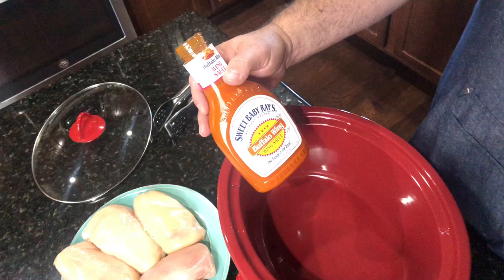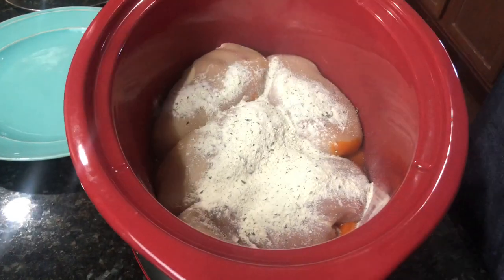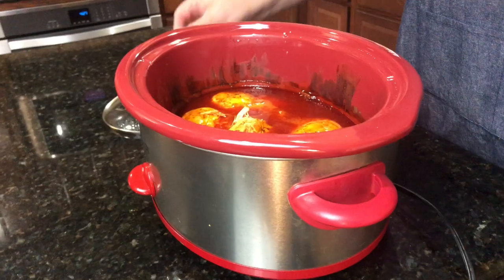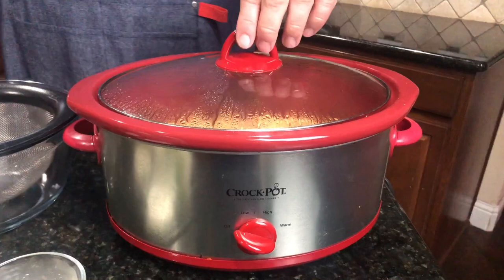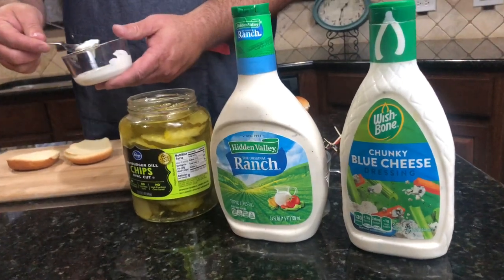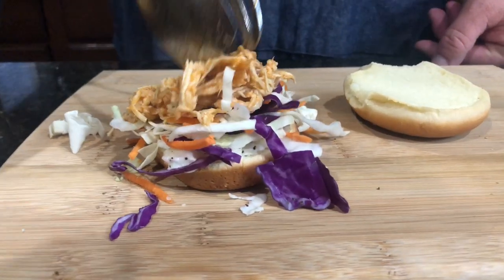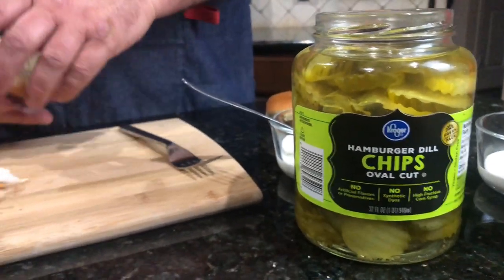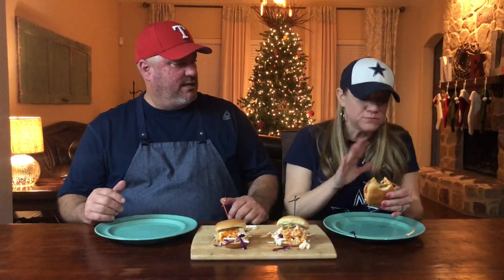Crockpot Buffalo Chicken Sliders| Easy Super Bowl Recipe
Easy and absolutely delishous!